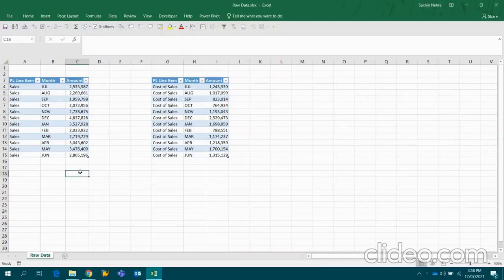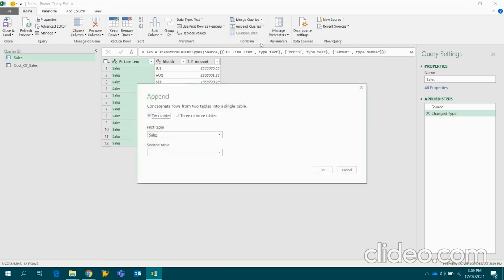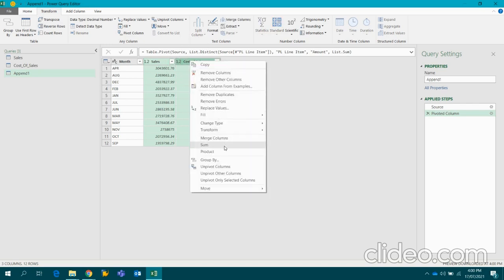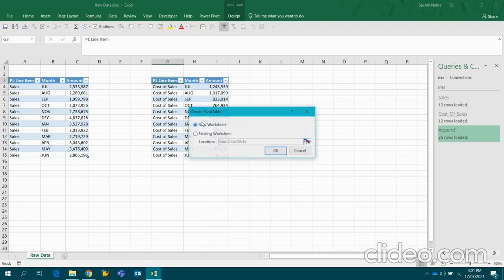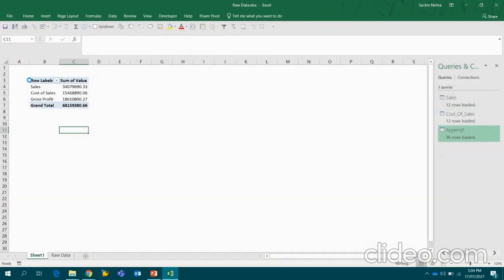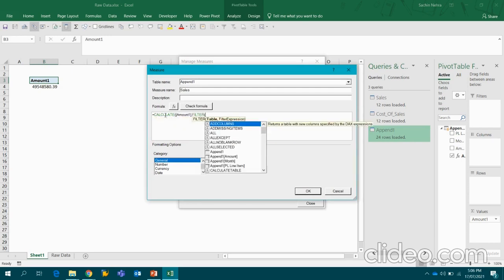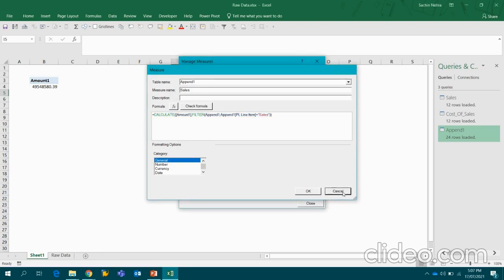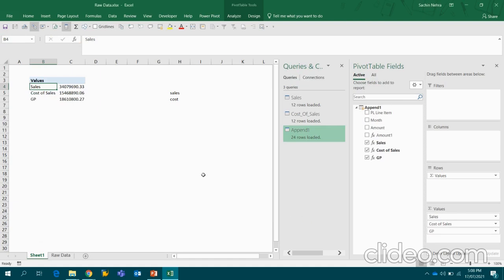Append two datasets in PowerQuery by CA Sachin Nehra